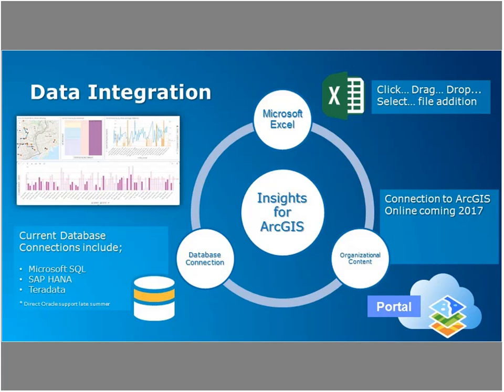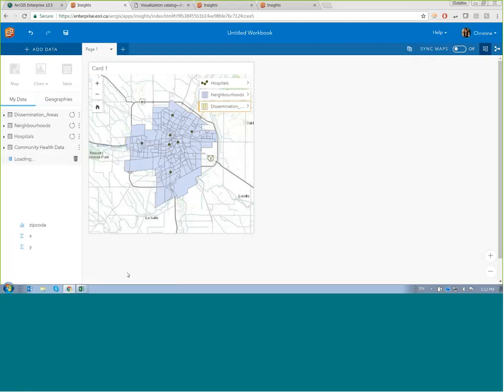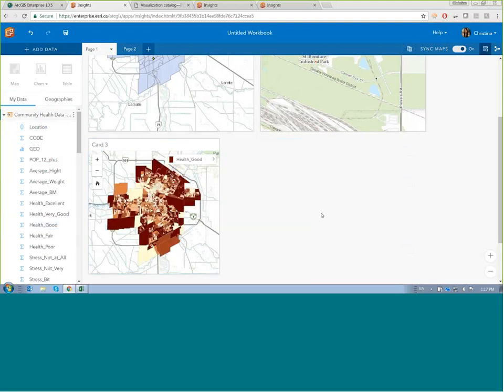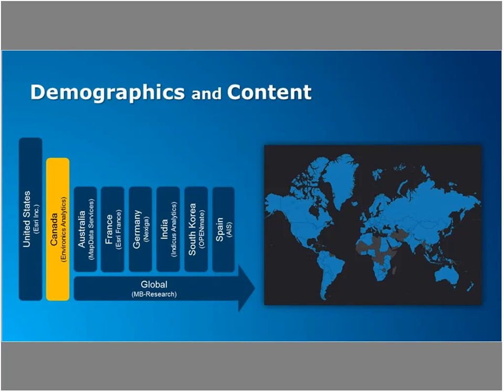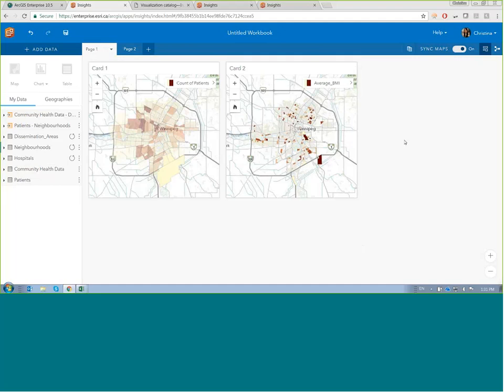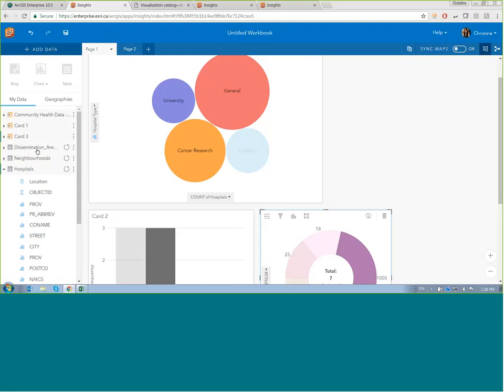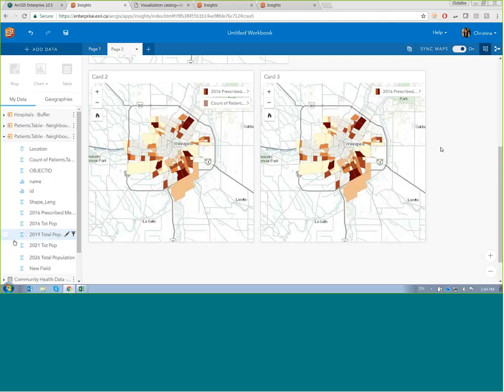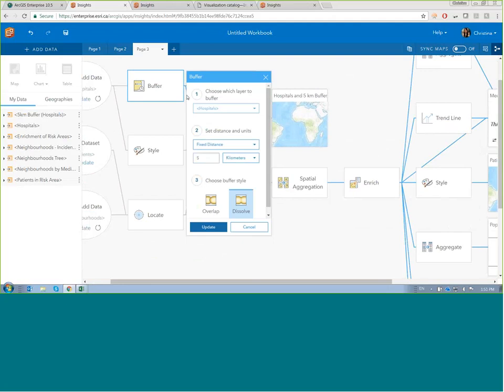Insights for ArcGIS Understanding Spatial and Tabular Data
March 9, 2017 - Insights for ArcGIS revolutionizes the way GIS and non-GIS users analyze data with maps. In this recording, we’ll show how, with a simple drag and drop technique, users can gain useful insights into their data. You will also learn how data is accessed through cards to create maps, charts, graphics, and tables that are all interconnected and can be easily synchronized. Finally, we’ll show how to further empower users with powerful point in polygon aggregation analysis and filtering data for a targeted community.